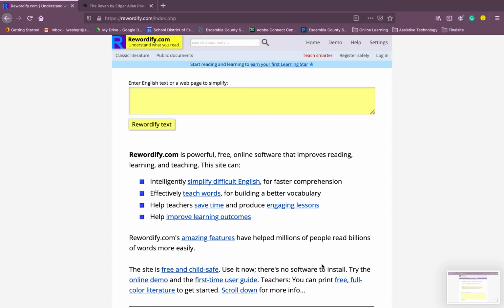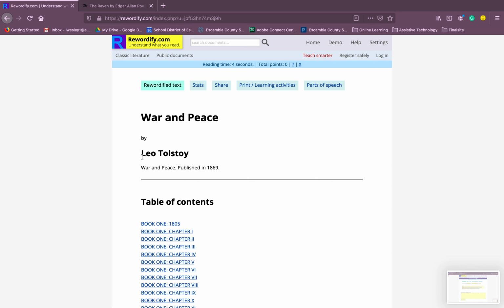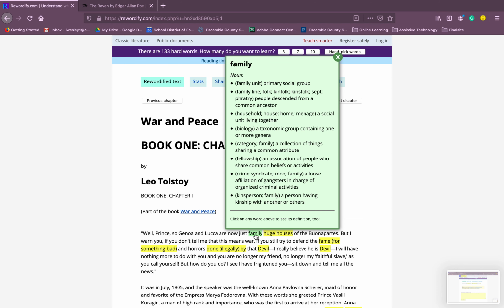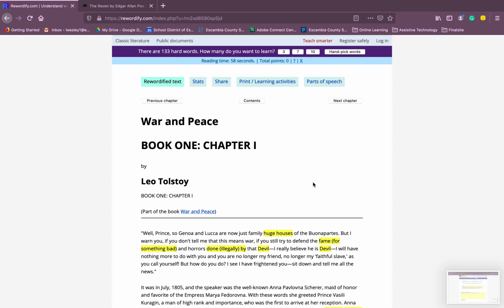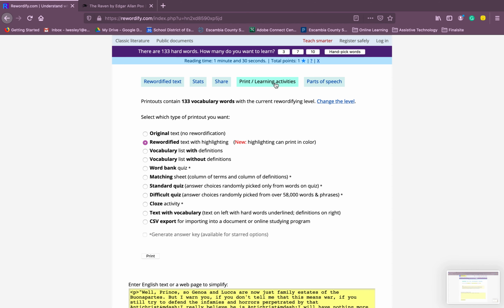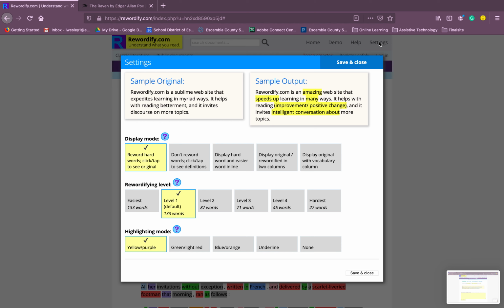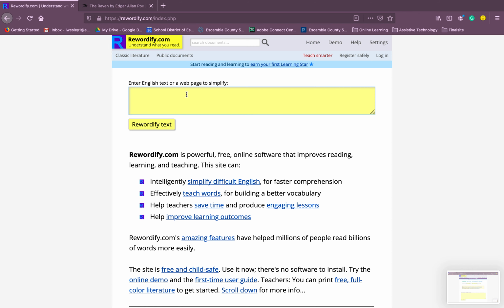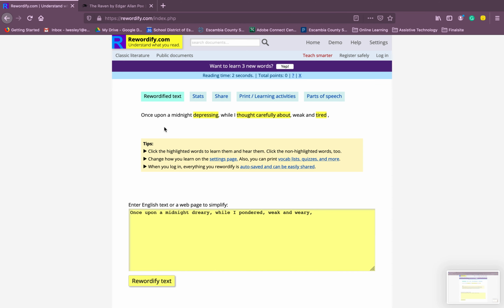Rewordify Video 2020 1